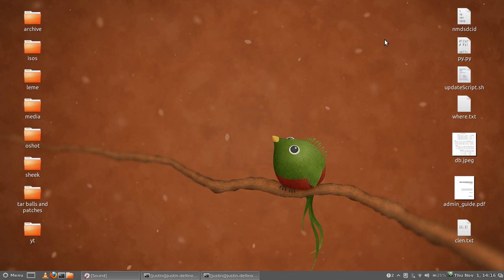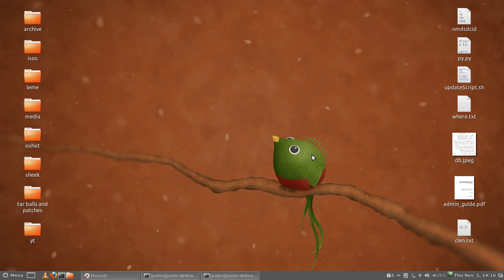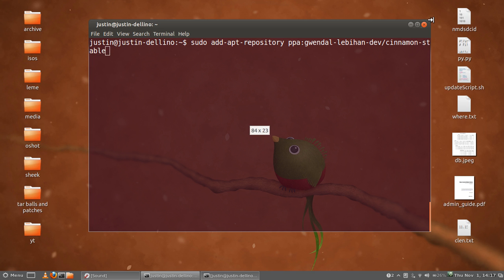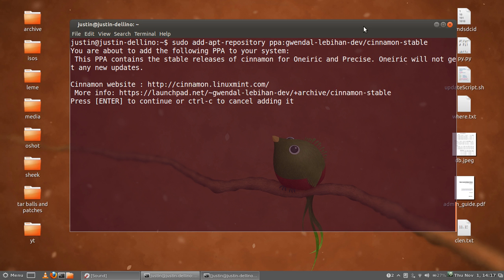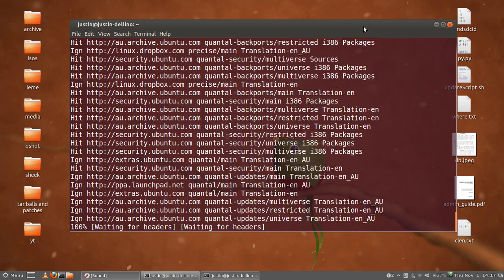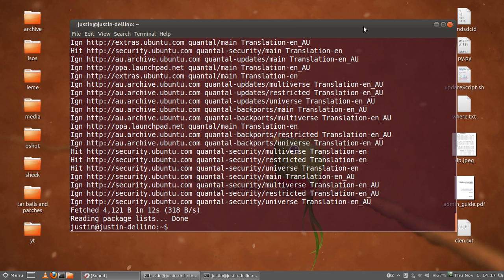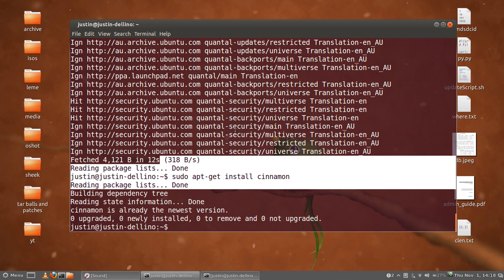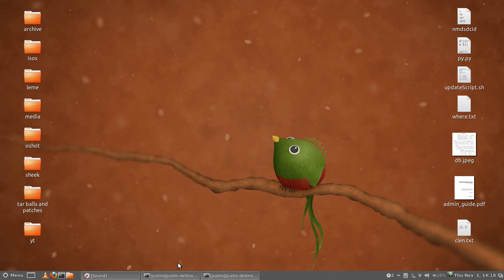how to install cinnamon in Ubuntu 12.10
the cool flashy cinnamon desktop, how to install it in Ubuntu 12.10